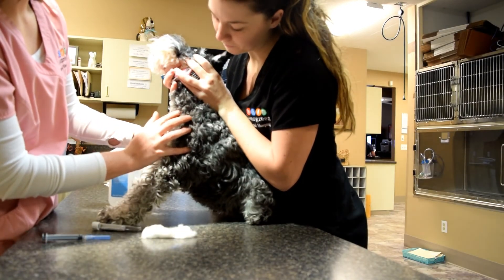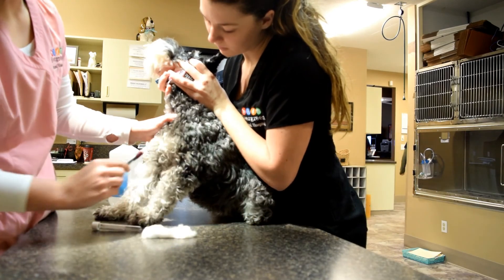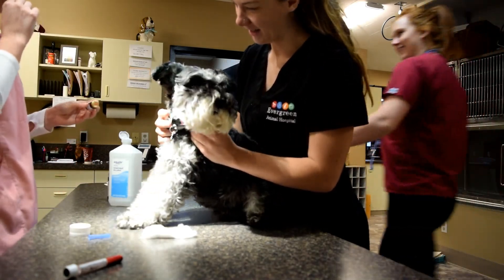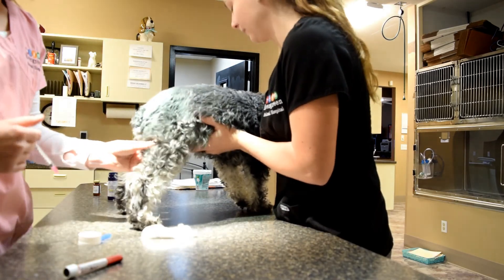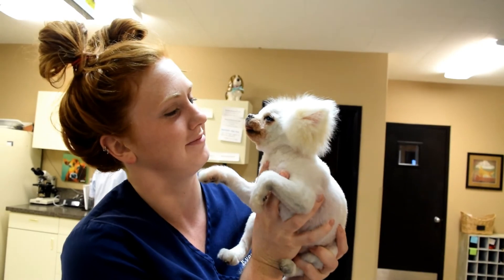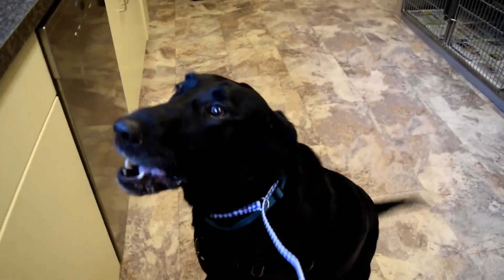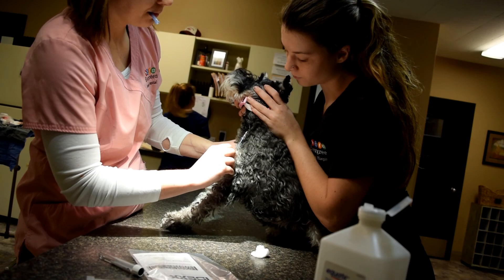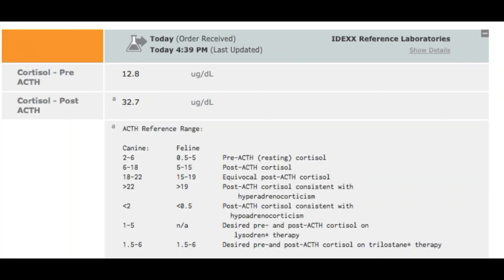ACTH Stim & Cushing's Disease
Learn about Cushing's Disease in dogs and how we diagnose it through an ACTH Stimulation!